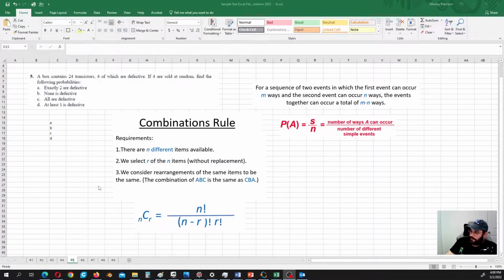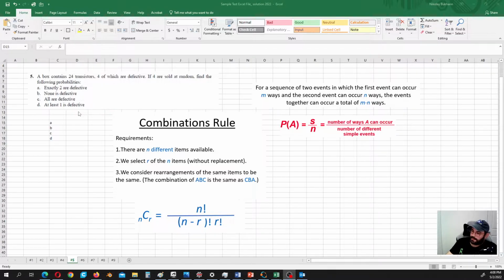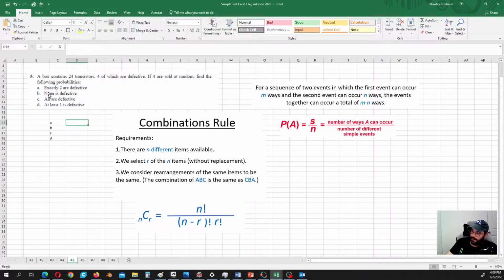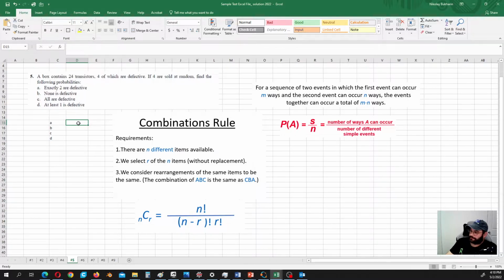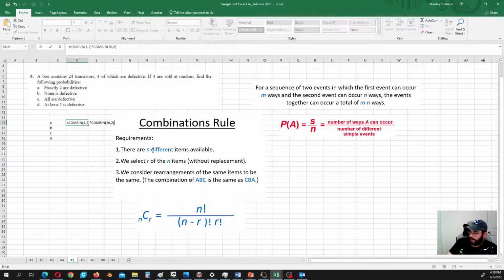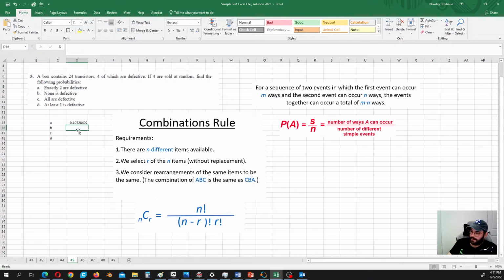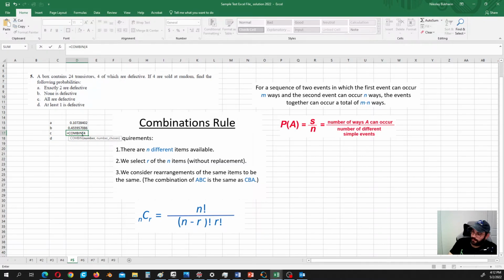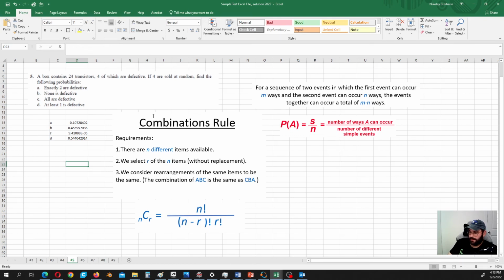Midterm Tutorial. Problem #5.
Midterm Tutorial. Counting Rules. Probability Definition.